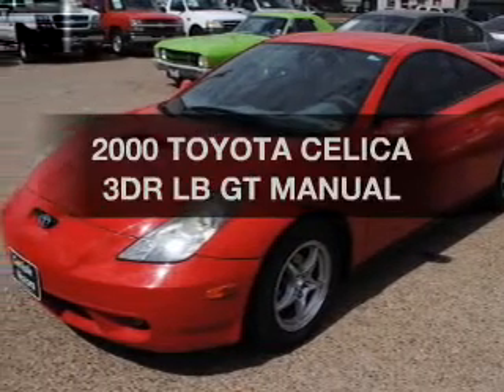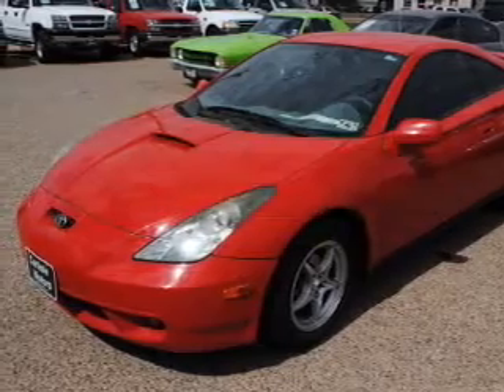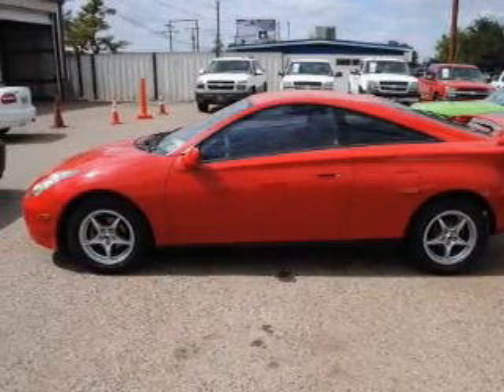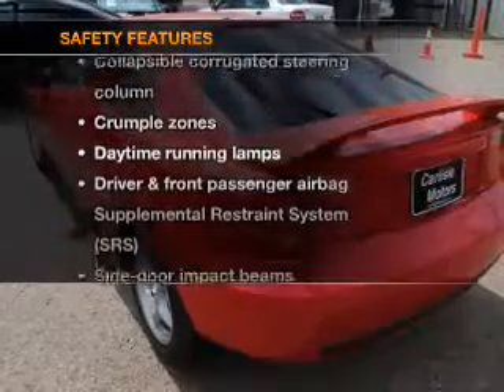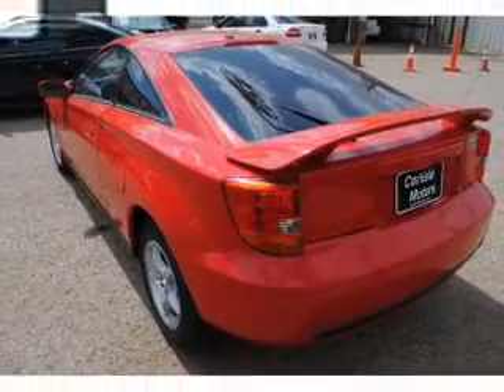2000 TOYOTA CELICA Lubbock Texas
Year: 2000
Make: TOYOTA
Model: CELICA
Trim: 3DR LB GT MANUAL
Engine: 1.8 liter inline 4 cylinder DOHC
Transmission: MANUAL
Color: RED
Mileage: 140298
Address:
4302 Avenue Q

We service the following towns, Lubbock, Plainview, Slaton, and Brownfield, Texas. We look forward to helping you find the vehicle of your choice.